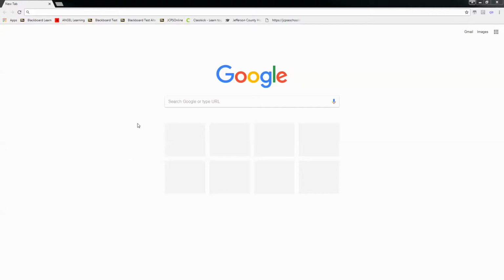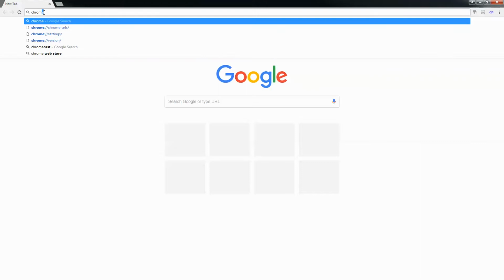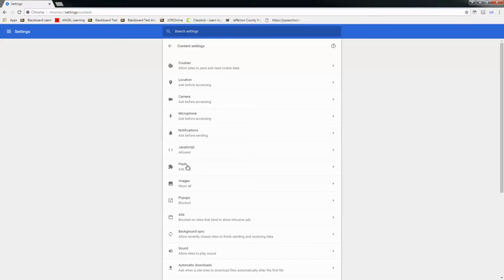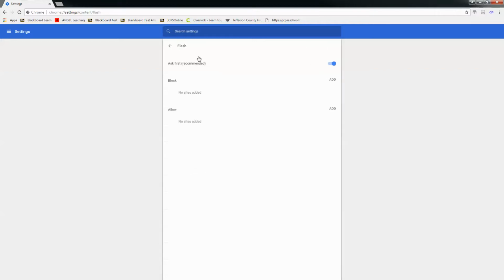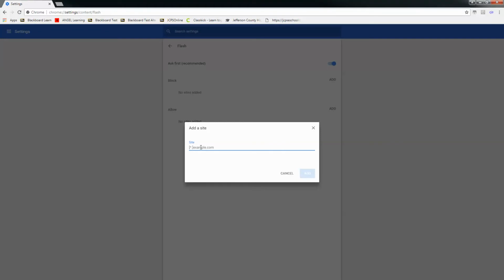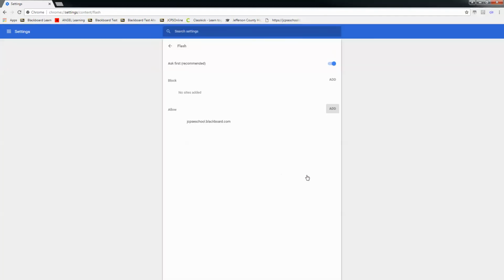Making eSchool a Trusted Site in Chrome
Explanation of how to make JCPSeSchool a trusted site in Google Chrome so Flash content will play